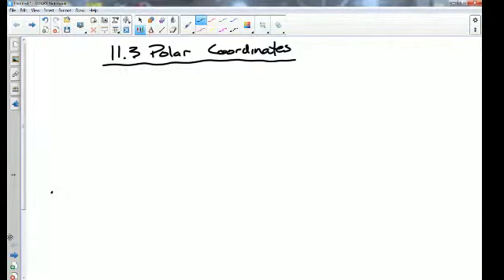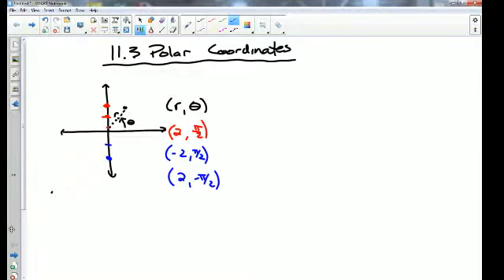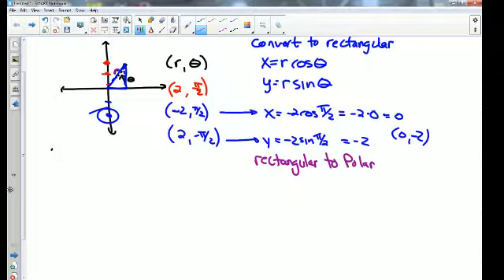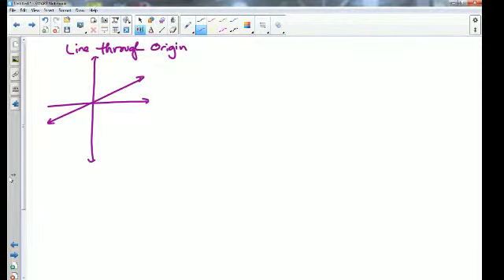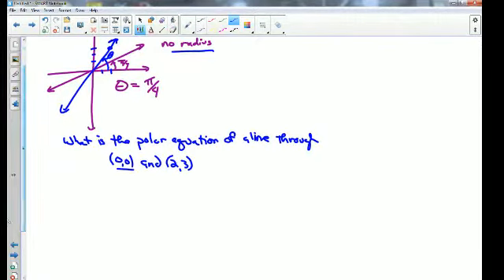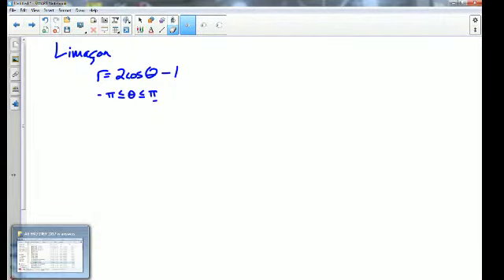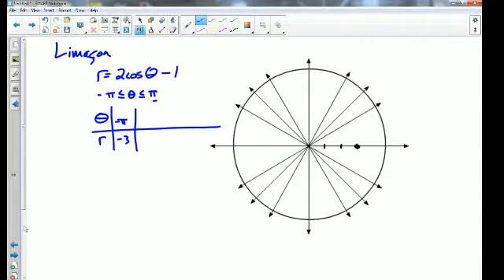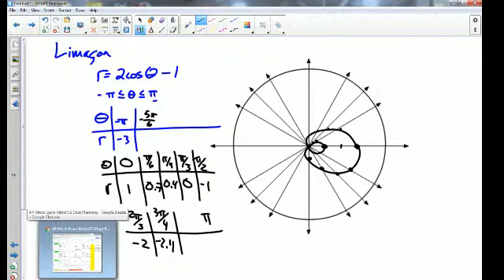Calculus BC 11.3 Polar Coordinates and Graphs